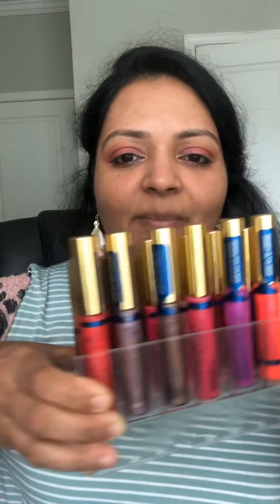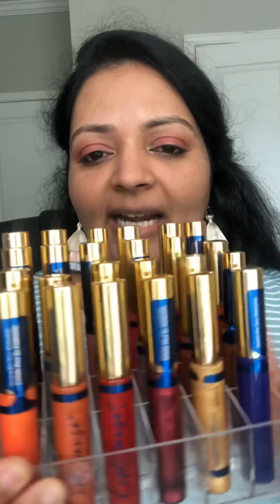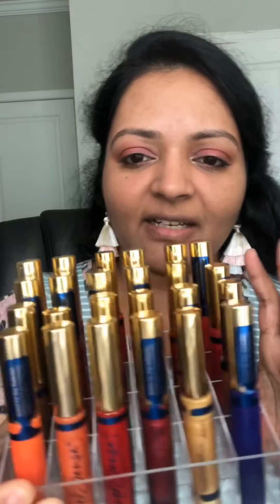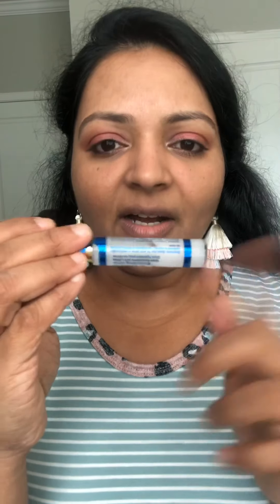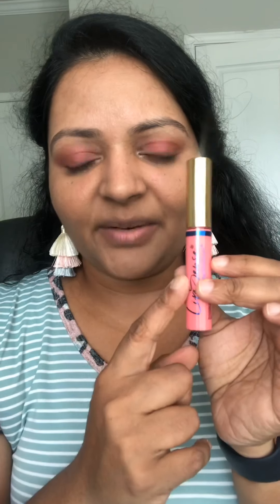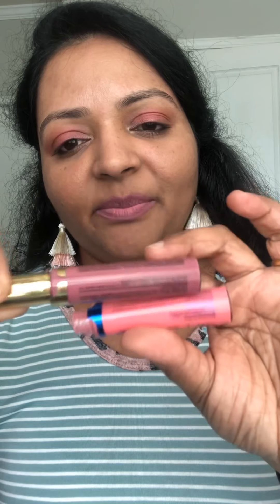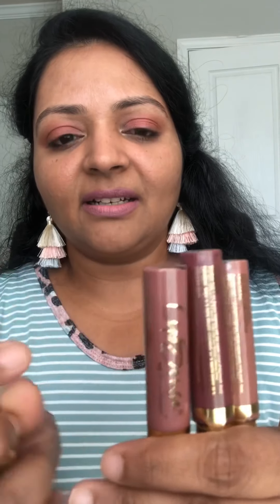SeneGence Matte gloss Vs Pink Matte gloss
Good morning lovelies !!

Today’s video is a comparison of Matte gloss vs Pink matte gloss !!

Here is the video I did on glossy gloss vs Matte gloss!

Or by sending dm